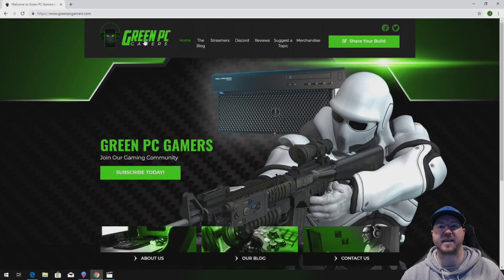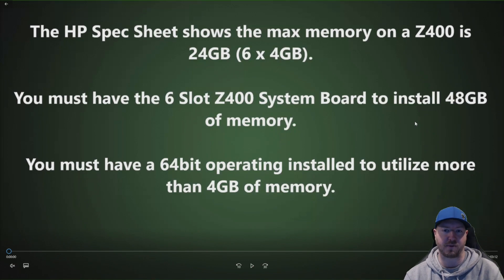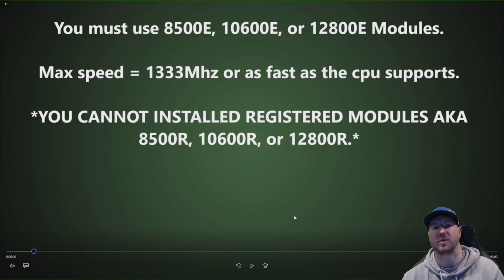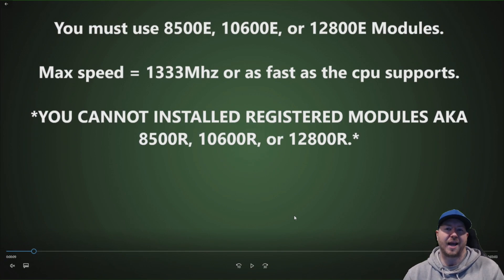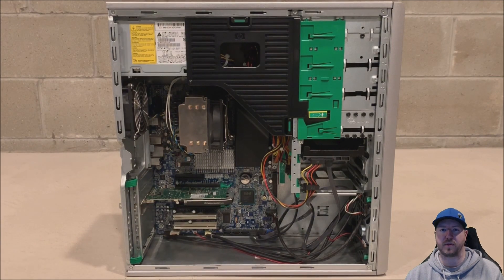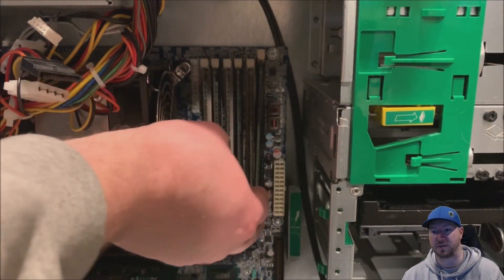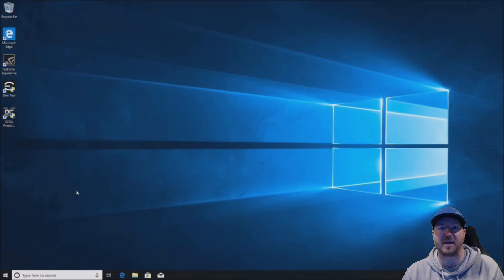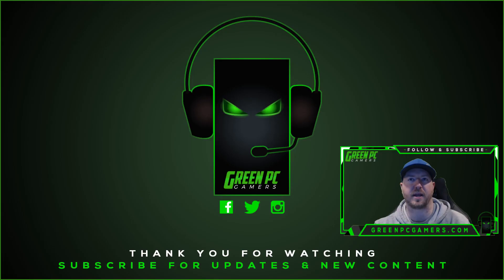HP Z400 48GB Memory/Ram Install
In this video we'll show you how we installed 48GB of Memory in to an HP Z400 Workstation.